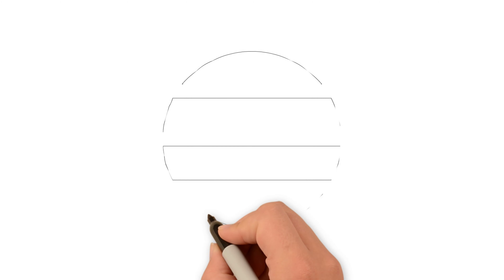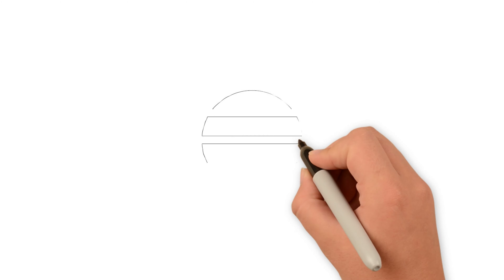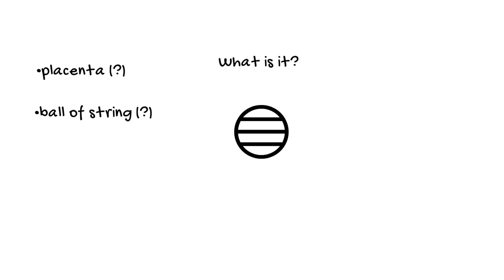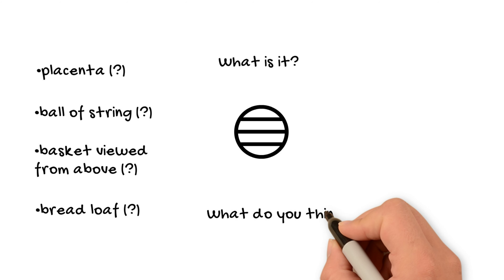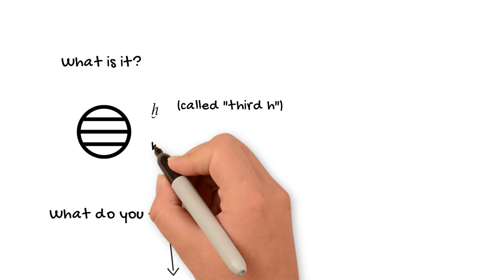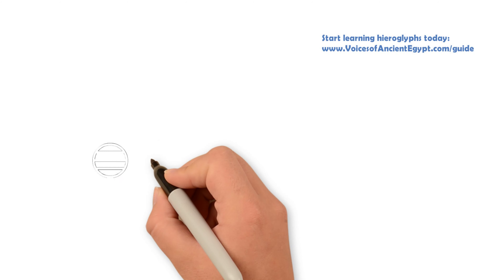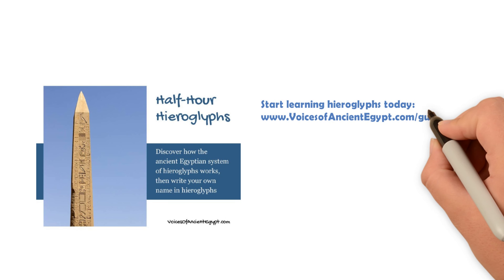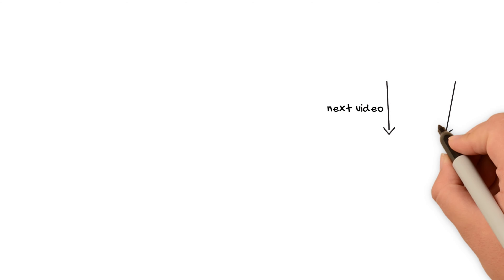Learn hieroglyphics: x (third h) [hieroglyph-a-day in 4K]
Learn hieroglyphs with a hieroglyph a day. Today, we'll learn about a hieroglyph that has the sound value x (kh) – and we’ll find out how to use it to write the most common “thing” in ancient Egyptian hieroglyphs.

☥☥HIEROGLYPHIC PRACTICE JOURNAL ☥☥

If you’re looking for a journal or notebook to keep your study of hieroglyphs organized, check out my hieroglyphic practice journal on Amazon:

☥☥PHOTO CREDITS☥☥
Stela: MMA 12.184 (in the public domain)